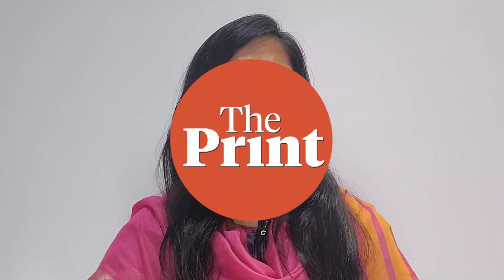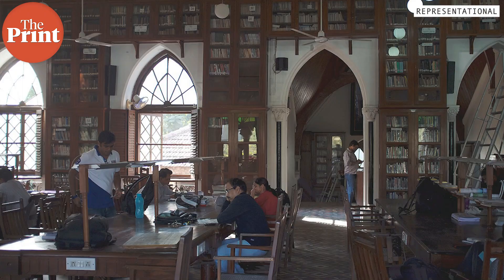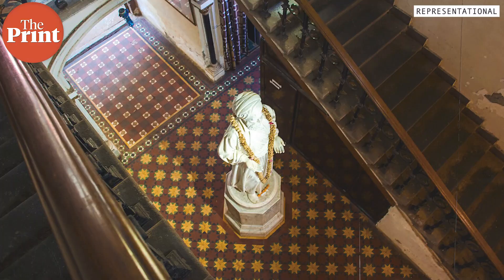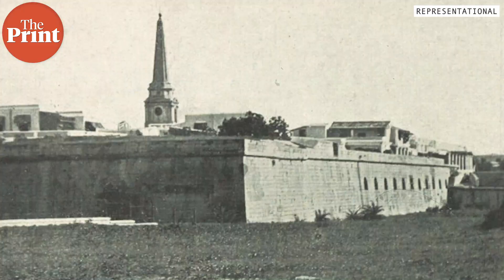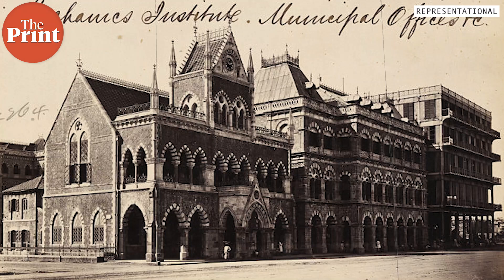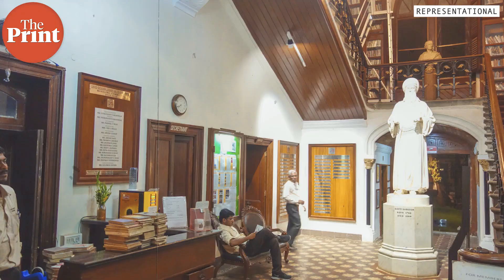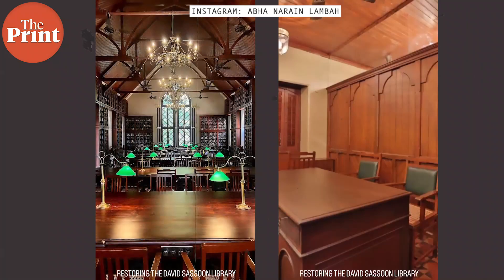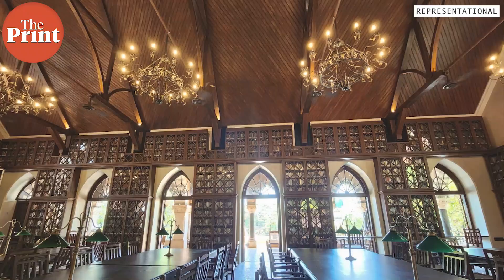Mumbai’s oldest library David Sassoon Library starts a new chapter after it was renovated & restored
Mumbai’s oldest Library is now restored to its original beauty. The neo Gothic styled architecture of David Sassoon Library is restored and old charm is back. The library is located in Kala Ghoda, South Mumbai. Watch ThePrint MumbaiMatters with Purva Chitnis to know more.